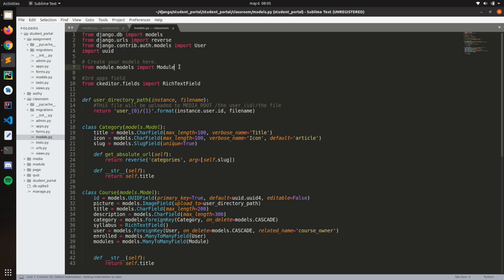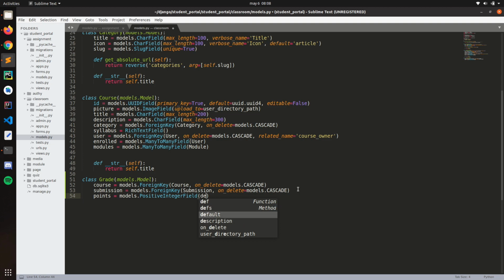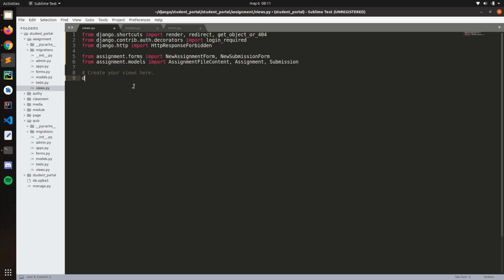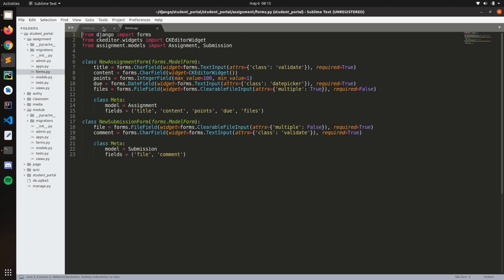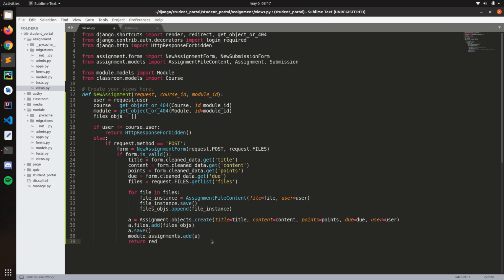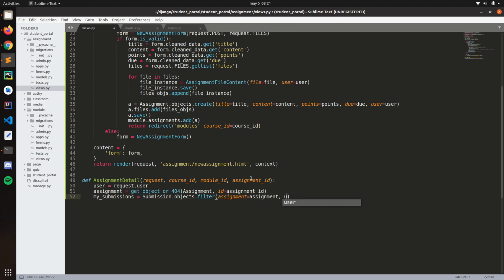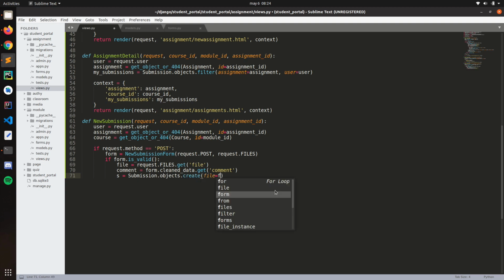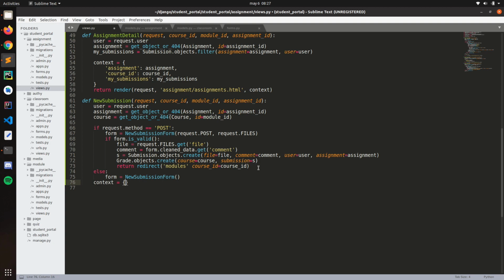Django Student Portal - assignment app part 2 | 18